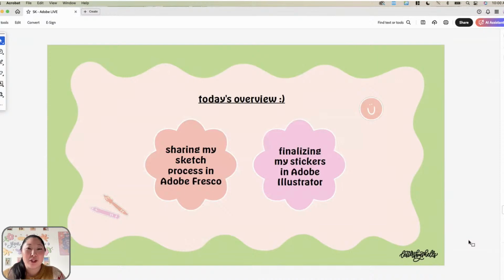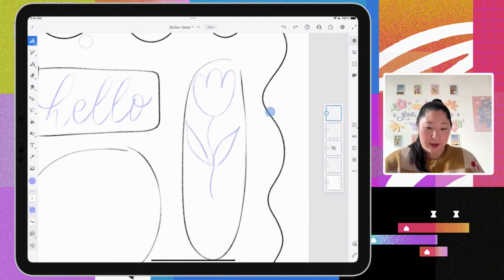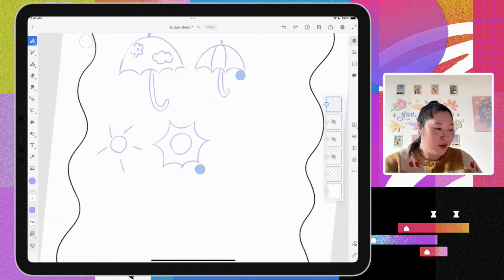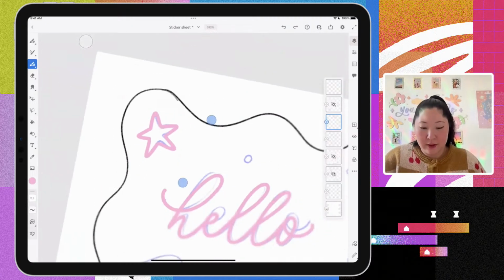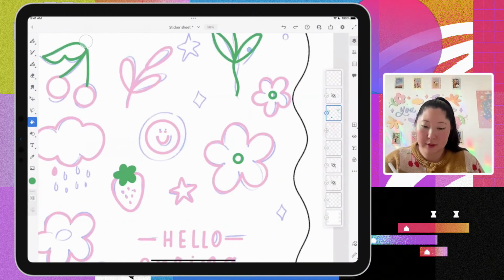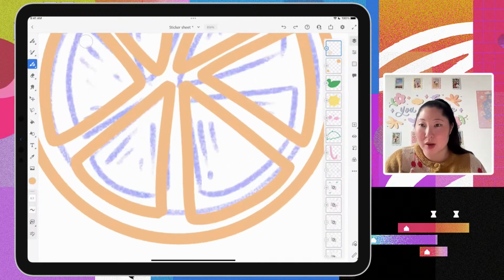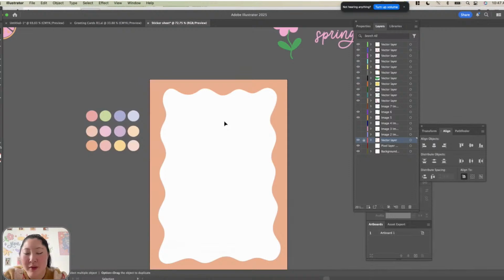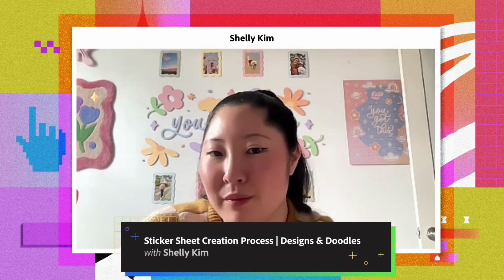Sticker Sheet Creation Process | Designs & Doodles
Shelly Kim demonstrates how she creates artwork in Fresco and designs her sticker sheets in Adobe Illustrator.

Shelly Kim is a lettering artist, illustrator & instructor based in Los Angeles, CA

00:00 Start
00:28 Intro
01:35 Spring sticker sheet sketches in Fresco
06:20 Adding some areas for text, starting to hand-letter some words
10:47 Adding more flowers and illustrations
15:31 Chat suggestions, adding umbrella, sun
20:17 Combining both sticker sheets
21:49 Drawing final line work with vector brushes going over sketches
25:37 Using shapes and making modification as needed from sketch to final
31:54 Adding fills, detailed linework, process picking colors
44:37 Exporting Fresco art to Illustrator
46:50 Setting up assets in Illustrator, rearranging elements, changing colors to color palette in Illustrator, using pathfinder unite to merge elements to create a single cutline
54:30 Adding a stroke to create white cutlines
55:46 Outro